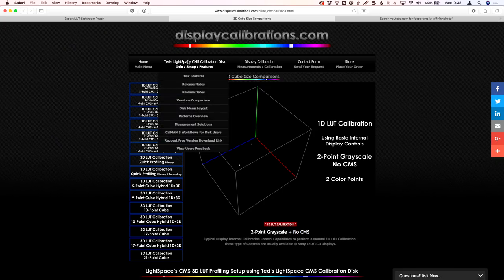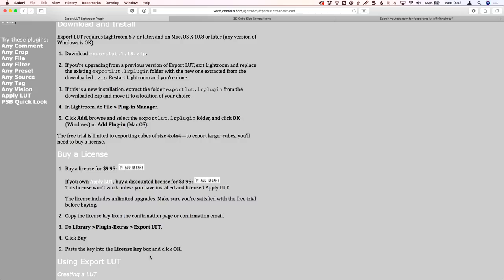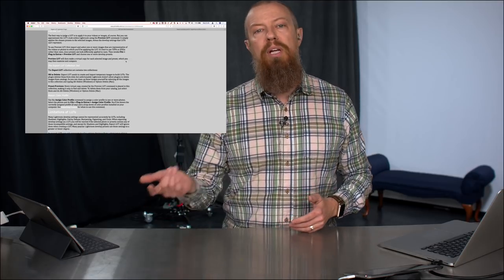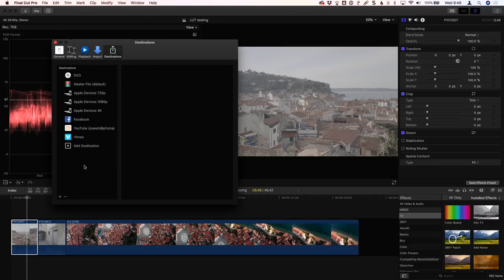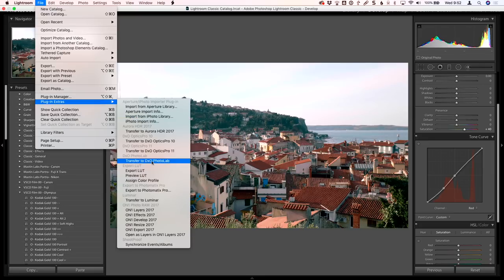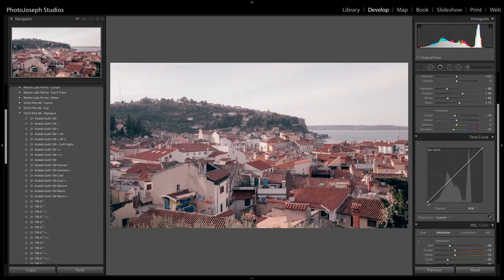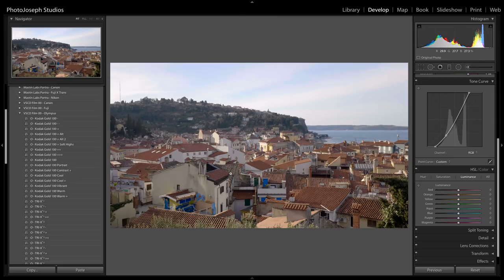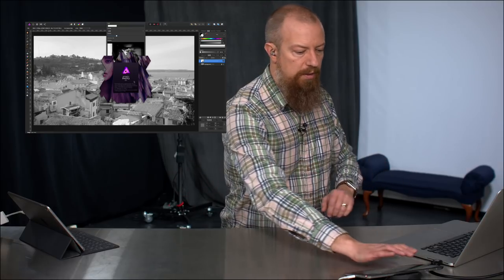Build your own LUT! ► And, what is a 3D LUT anyway? Cube size Explained!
Have you ever wondered how to build your own LUT for video editing, or what it even is? It's actually quite easy. If you're not familiar with color grading or correcting, a Lookup Table is a file that converts colors in an image based on a mathematical formula. Use LUTs with any of your favorite editing programs (Photoshop, Lightroom, Afinity Photo, Premier, Final Cut, DaVinci Resolve, etc… you get the picture).

-PhotoJoseph